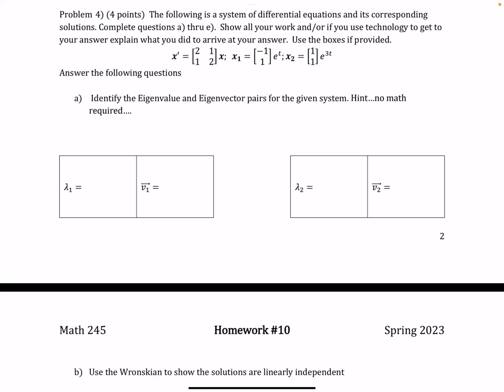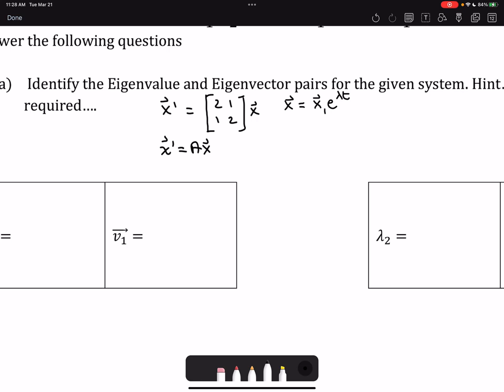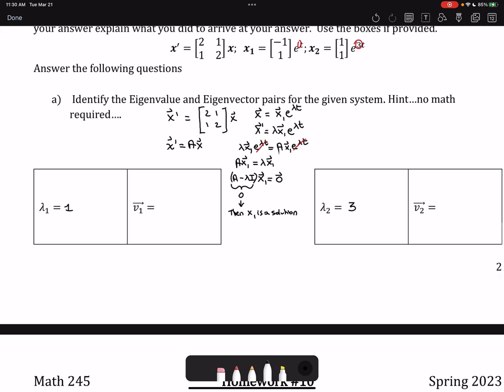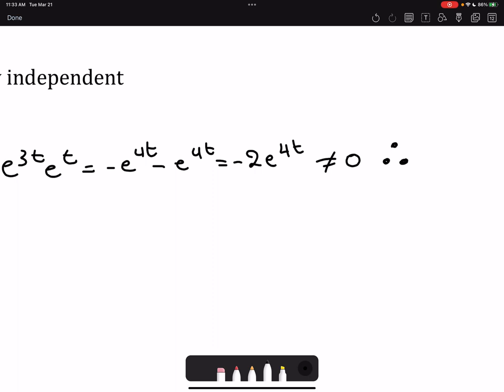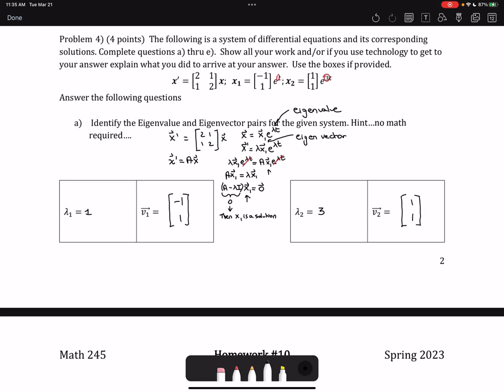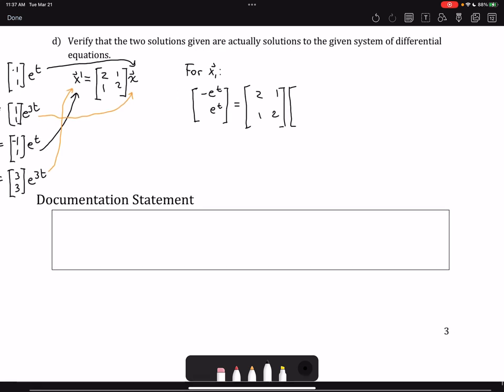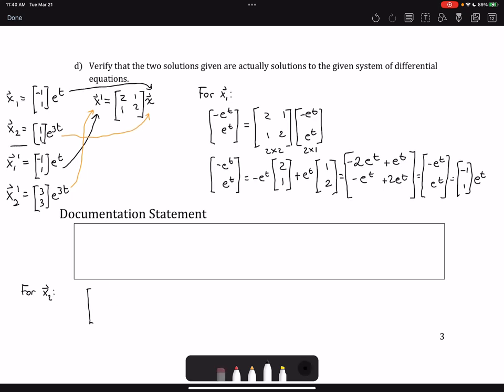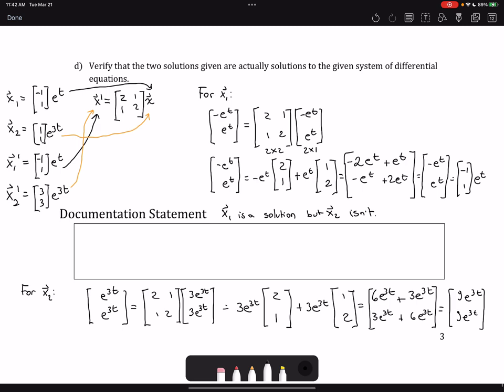Math245: HW10#4 | Eigenvectors, Eigenvalues, and First Order, Linear Matrix Systems